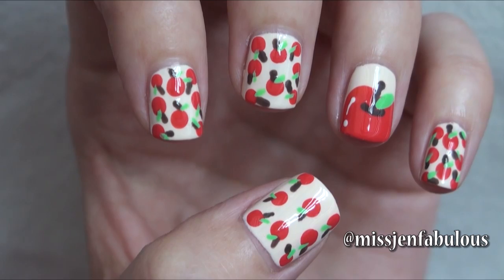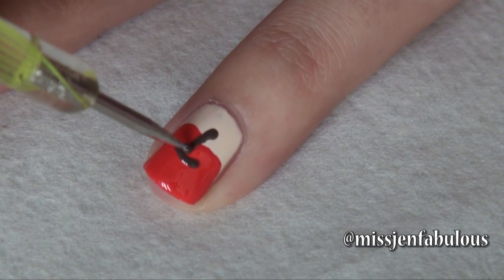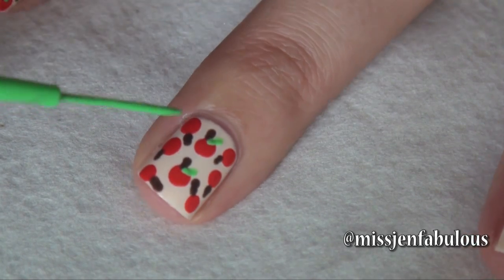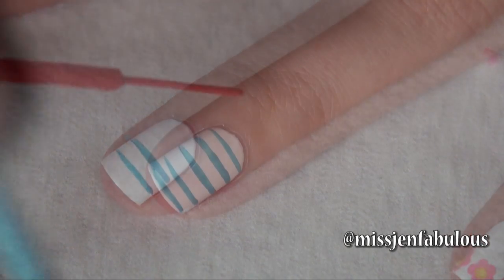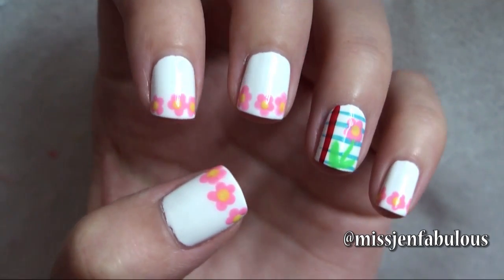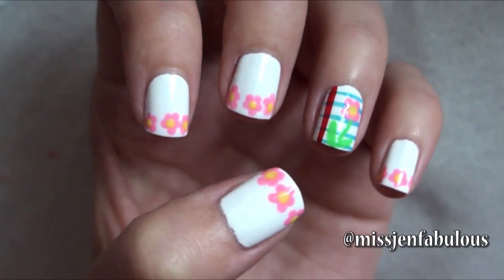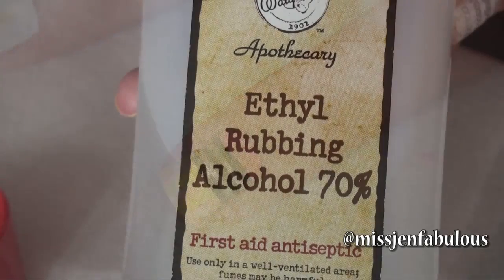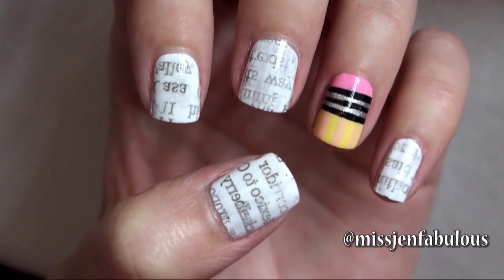Back To School Nails!!! Three Easy Designs!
-Which manicure is your favorite?! Let me know!!

POLISH USED:
mani #1
base- lime crime milky ways
red- essie come here
brown- opi you dont know jacques

mani #2
base- opi alpine snow
pink- essie boom boom room

mani #3
silver- china glaze cheers to you
yellow- orly spark
peach- essie a crewed interest

Earrings: not sure

-Lips: YSL #13 peach passion